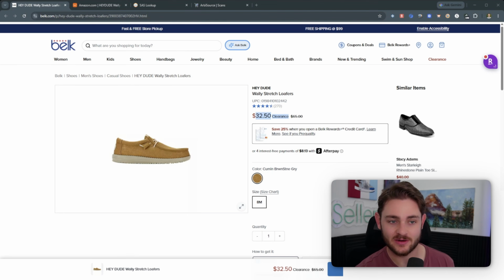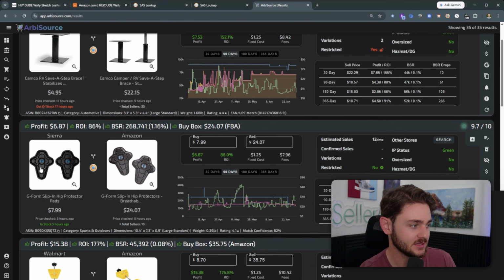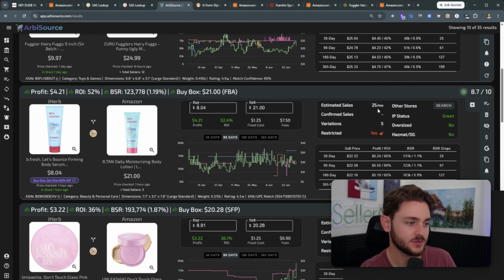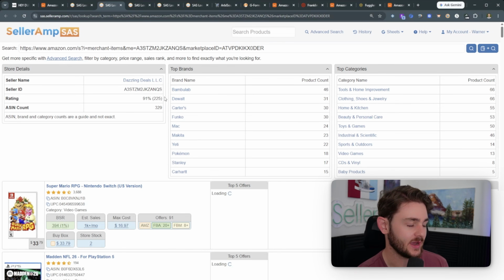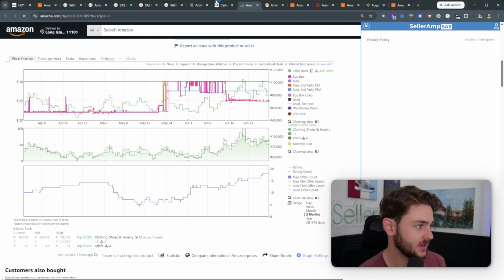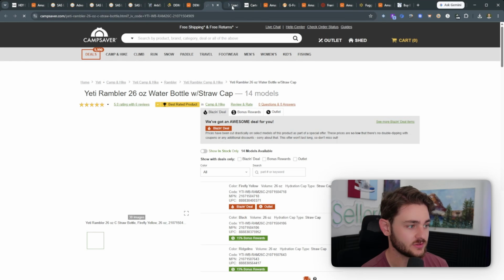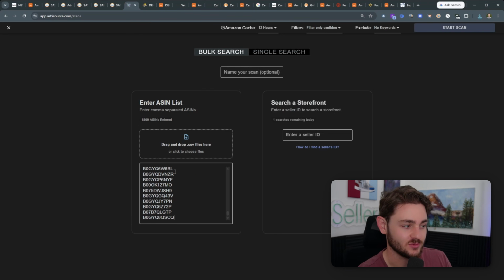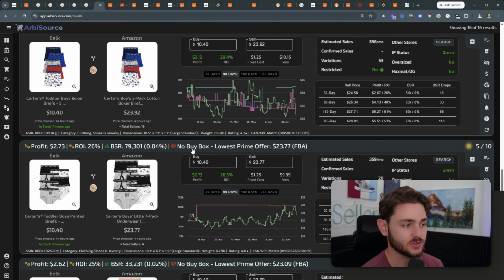The Automated Method for Stealing Top Amazon Sellers' Best Products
In this video, I'm breaking down exactly how to use Arbisource to find tons of profitable product leads just by plugging in the items that other sellers sourced for you.

The FBA Roadmap - Weekly calls, direct support, and advanced resources that have built thousands of profitable Amazon sellers

SOFTWARE I USE:
📫 | Want someone manage your returns & sell them for you? Get your first $50 in returns sold commission free when you use “FIELDS” as your referral